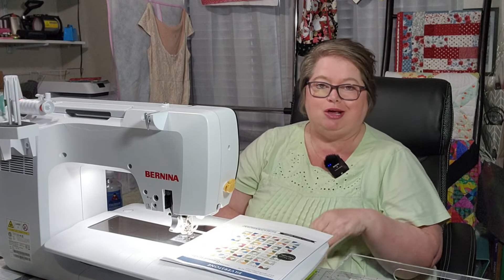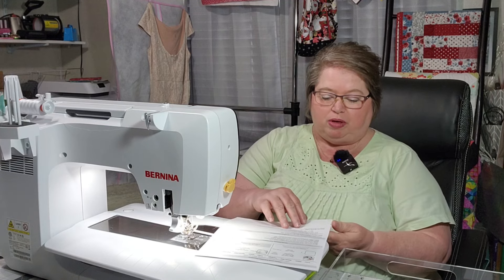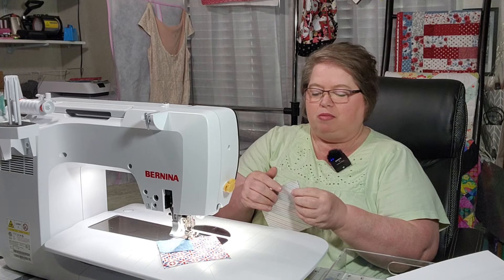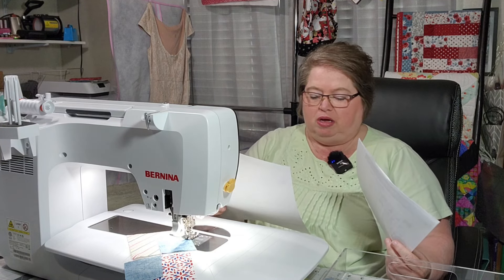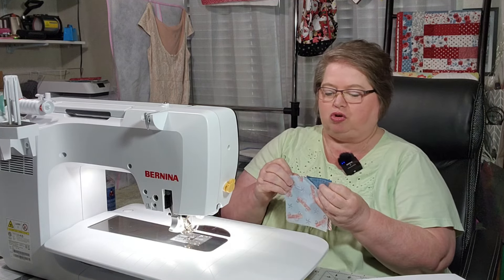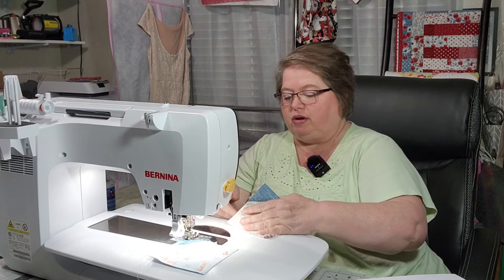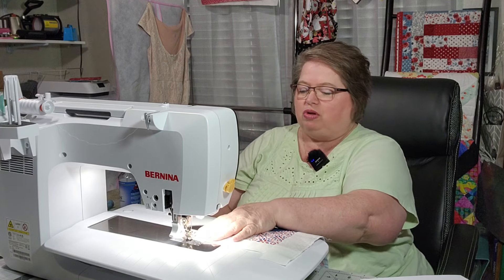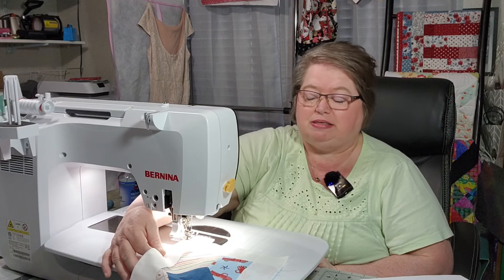MAKING A TEST BLOCK OF ROBERT KAUFMAN'S SILVERSTONE PATTERN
Quilty things that I love and use:
Perfect 5 Ruler
Perfect 10 Ruler
Omni Grid 2.5 inch Non slip Ruler
Fiskars 12X12 Self-healing Rotating Cutting Mat
Creative Grids 6" Flying Geese & 45/90 degree Triangle Ruler

Cathy